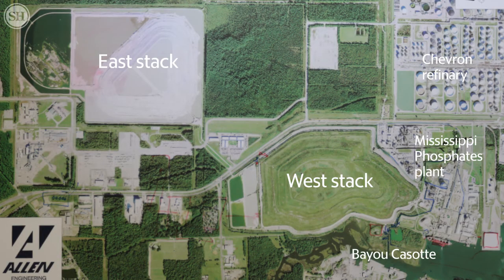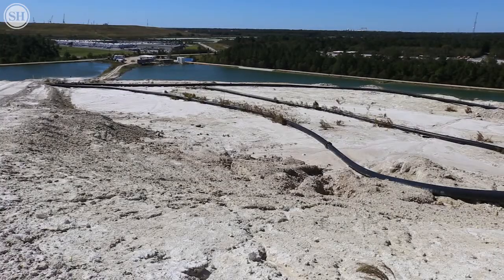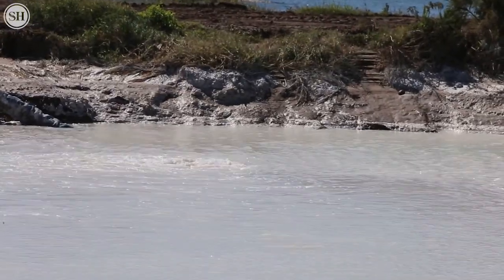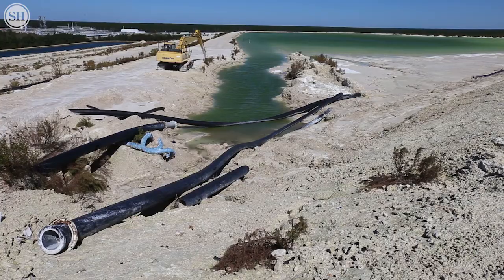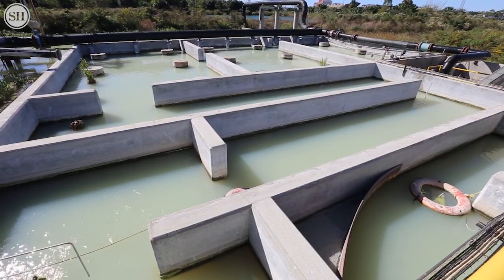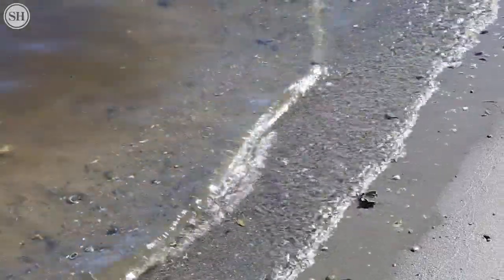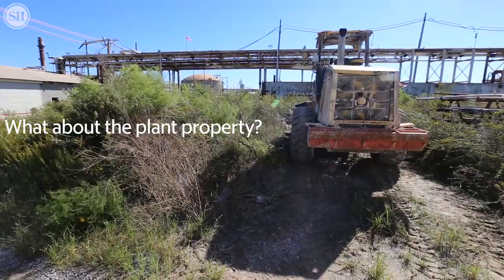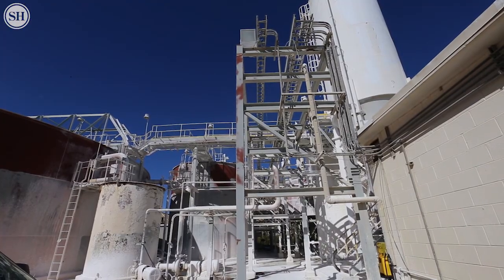Get an exclusive look at a toxic waste site in Pascagoula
Take a tour of the Mississippi Phosphates site that was declared a Superfund site in December 2017. The EPA-on site administrator explains how they monitor the site and treat the wastewater that comes from the giant gypsum stacks that the plant generated as waste.